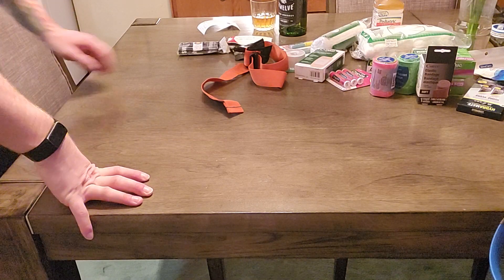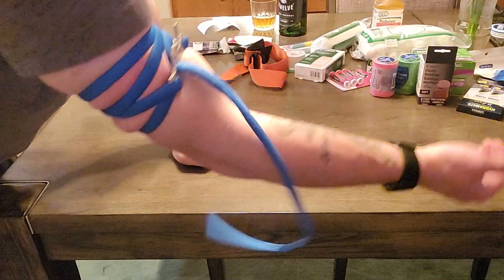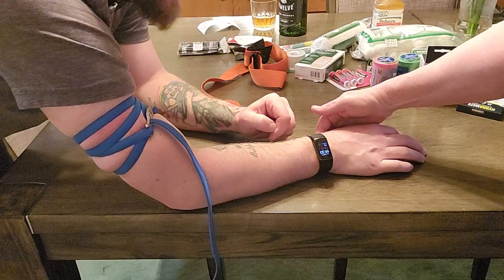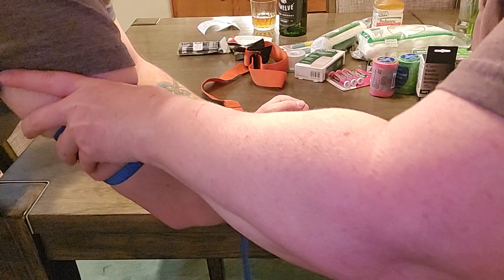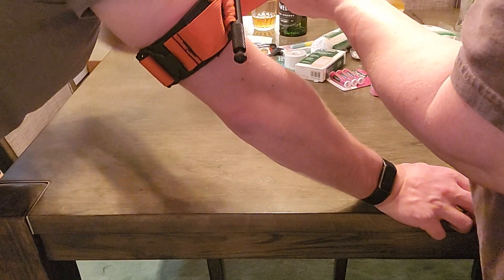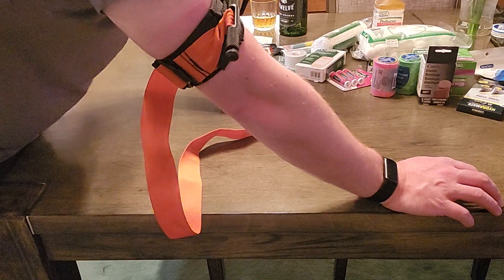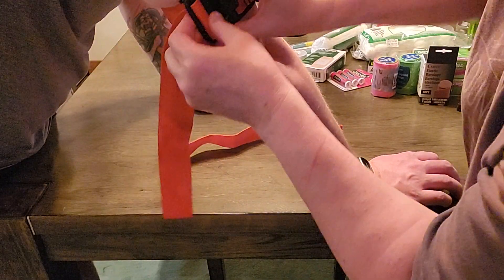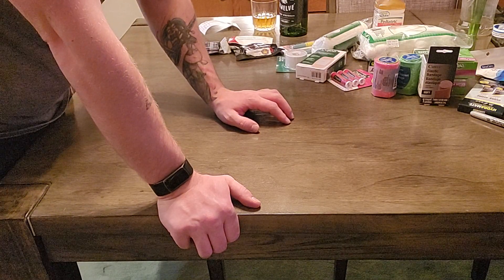How to Properly Apply a Tourniquet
I have my lovely assistant apply both a RATS tourniquet and a CAT tourniquet to my arm for training.